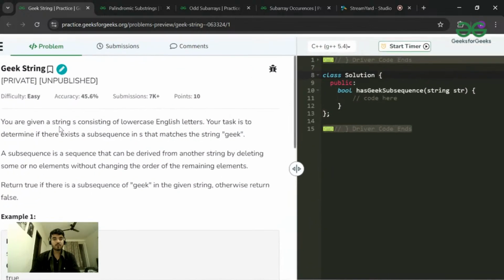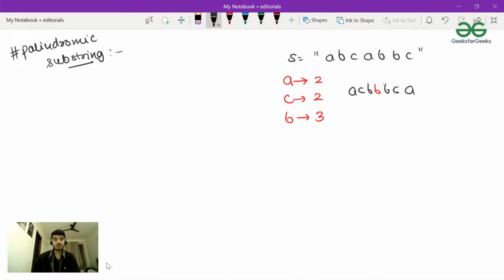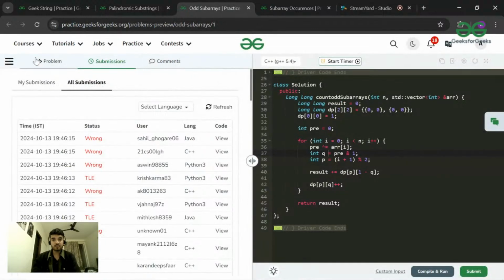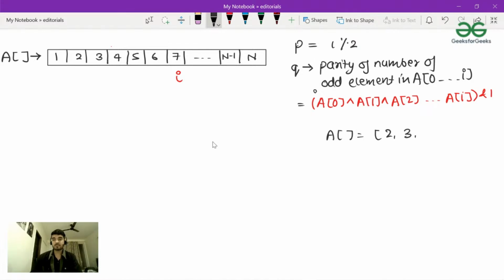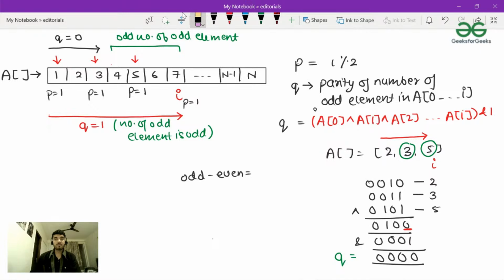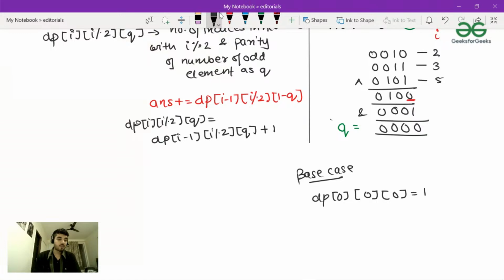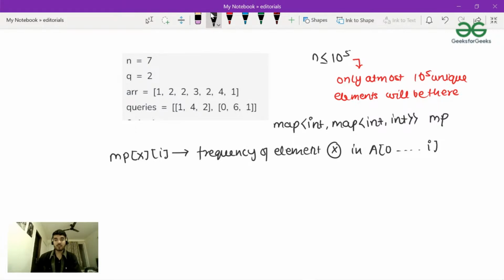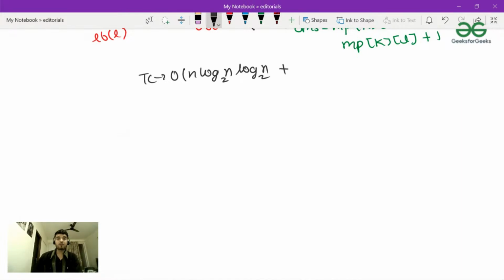GFG Weekly Coding Contest - 176 Post Analysis | GeeksforGeeks Practice